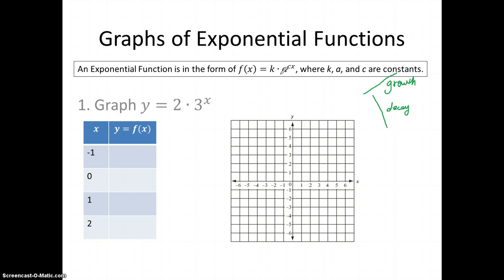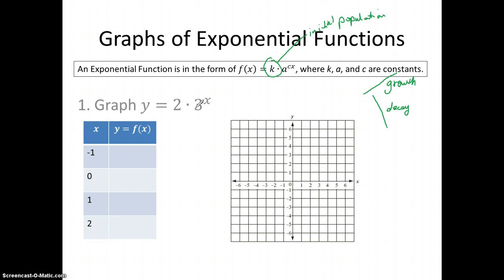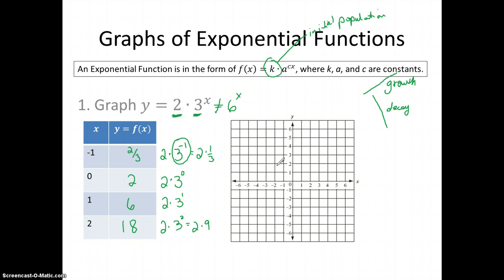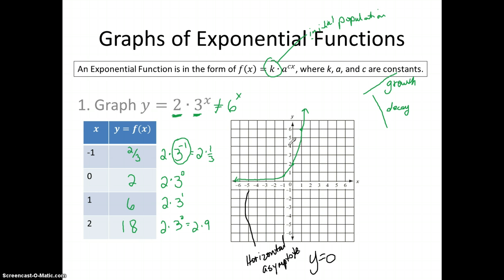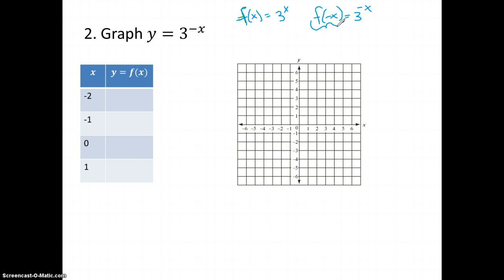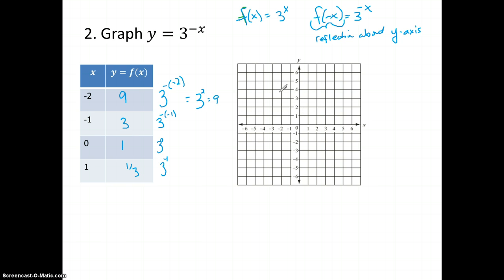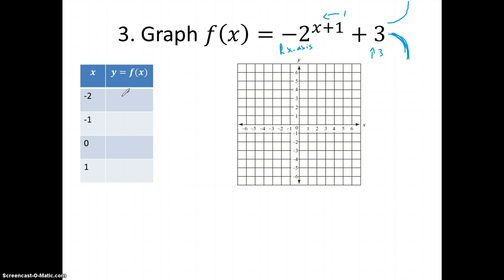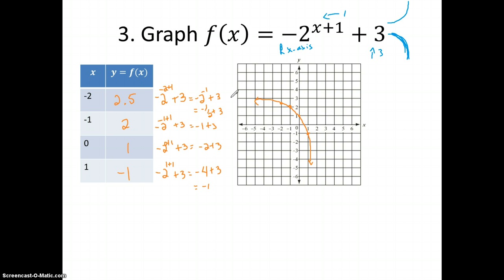Graphs of Exponential Functions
Graphs and characteristics of Exponential Functions, including an idea of growth and decay. Pre-Calculus WSQ